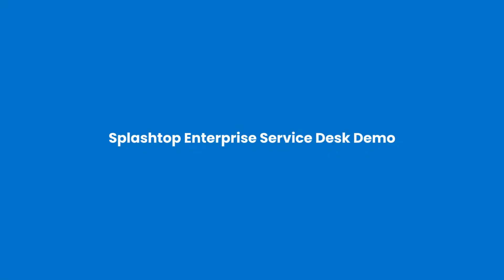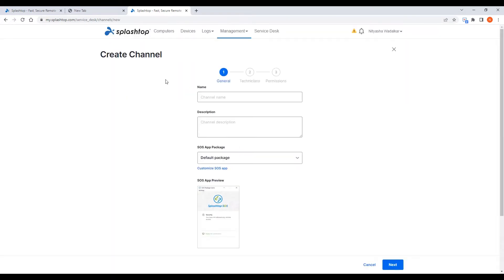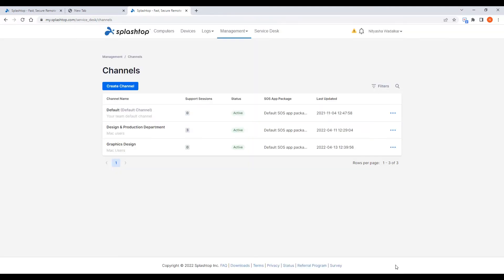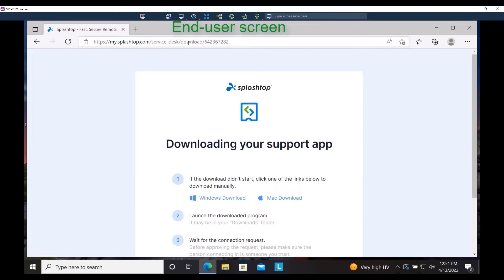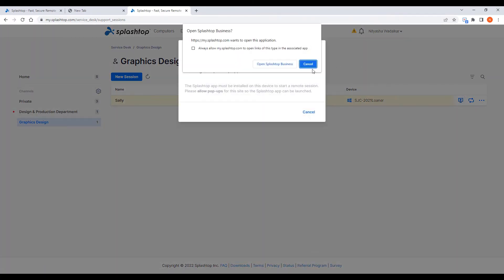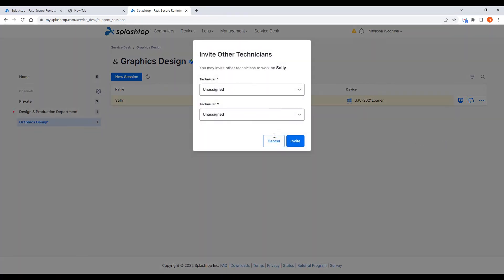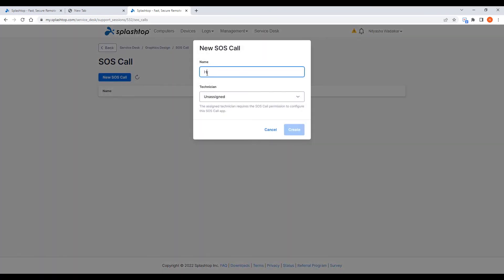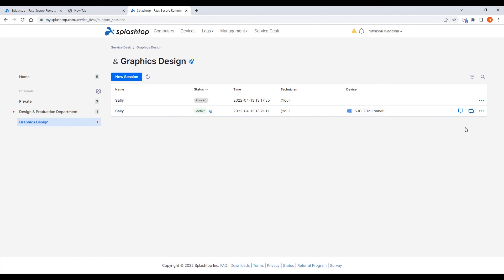Enhanced Splashtop Enterprise Service Desk Capabilities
Watch this demo to see how IT teams can leverage service desk features like technician grouping, management & collaboration, and fast connection processes including user-initiated requests via SOS Call.